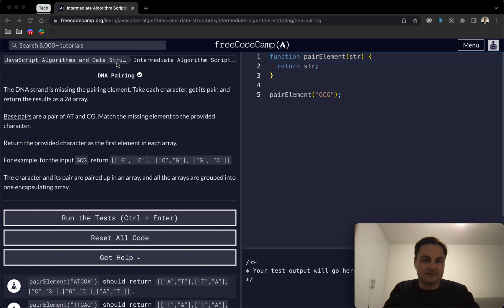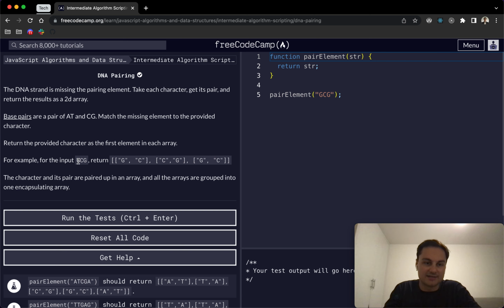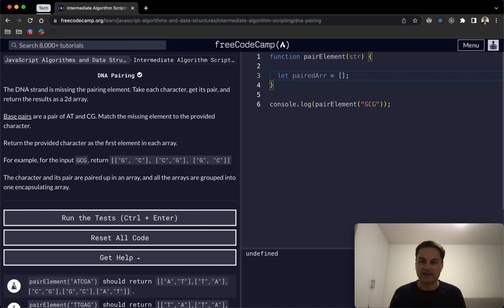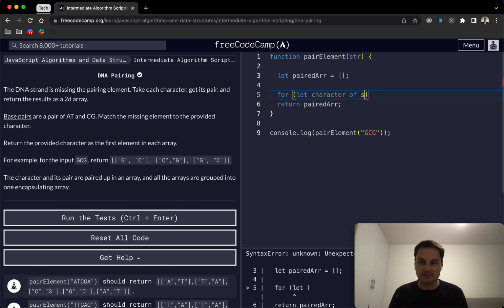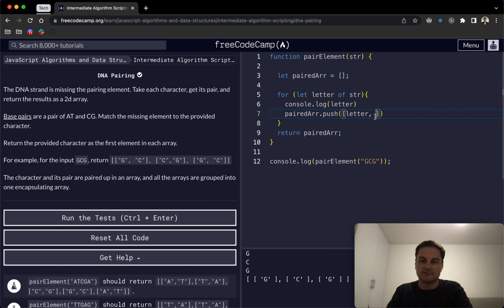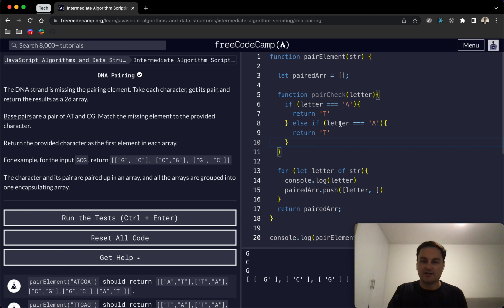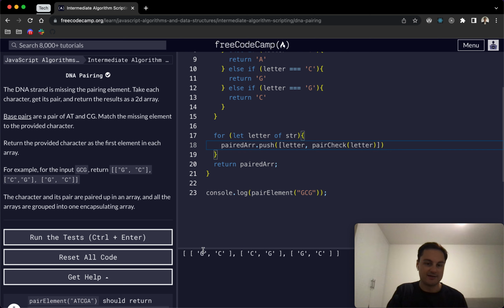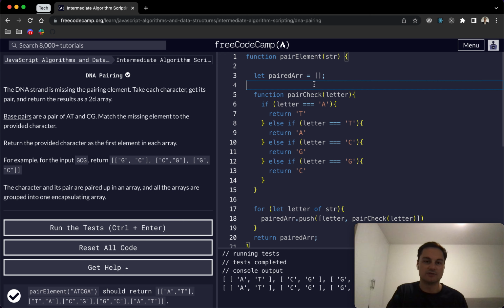freeCodeCamp - DNA Pairing